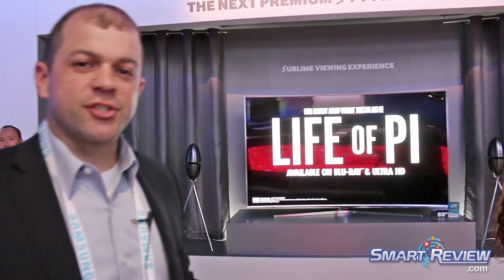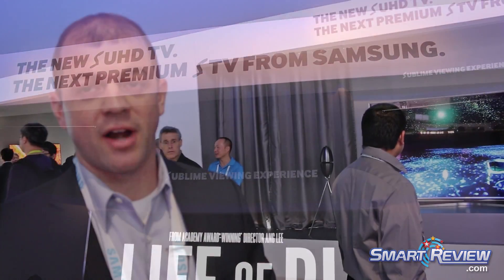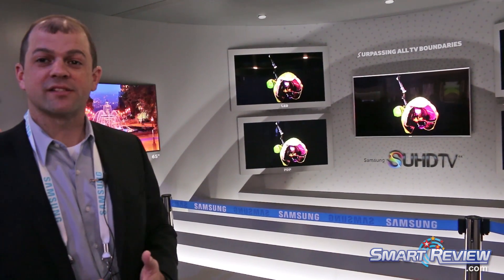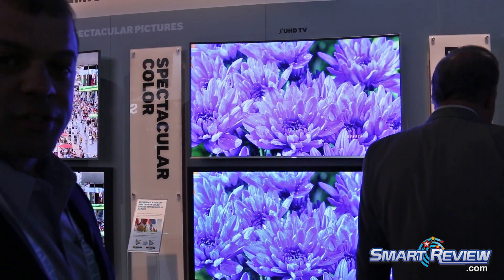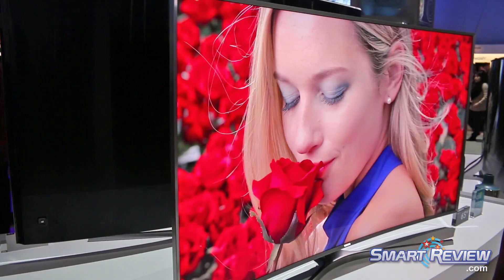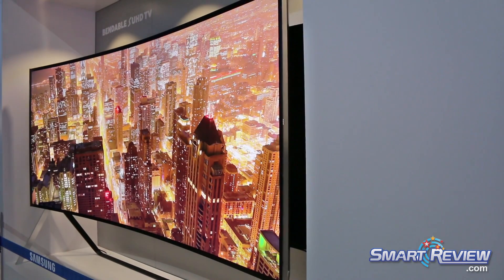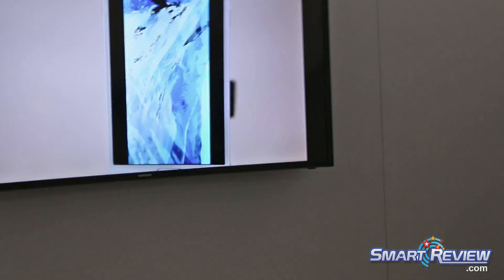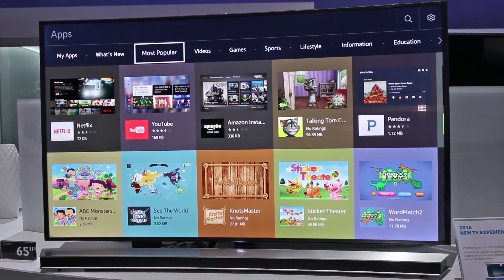CES 2015 | Samsung 4K TVs Booth Tour | SUHD Ultra HD TV Lineup | Best New UHD Technology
SmartReview.com at the Consumer Electronics Show (CES) got a total tour of Samsung's booth pertaining to its new 2015 4K SUHD TVs and TV screen technology.  New for 2015 is the introduction of Nano Crystals, which provides higher brightness, expands the color palette, and deeper blacks for Samsung's best picture ever in its SUHD 4K line of TVs.  Samsung has also improved the user interface and Smart TV functions, along with convergence with smartphones and tablets to allow content to be shared back and force from TV to Smart device and Smart device to TV.  Samsung has also introduced a bendable 4K TV, going from Flat to Curved and back.

The two SUHD models introduced were the JS9500 series with full array dimming, and the JS9000 series with edge lit dimming.